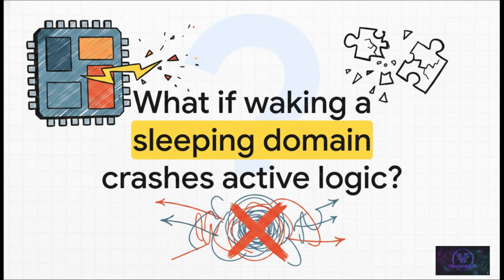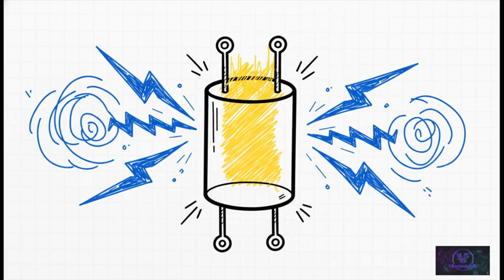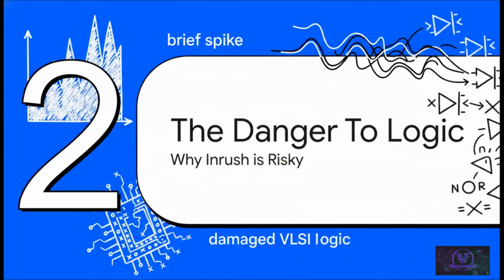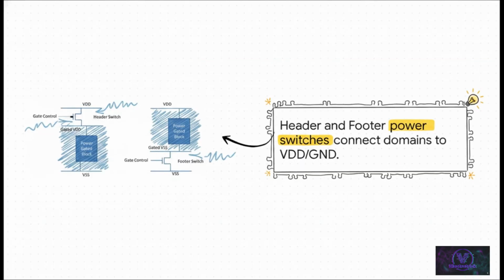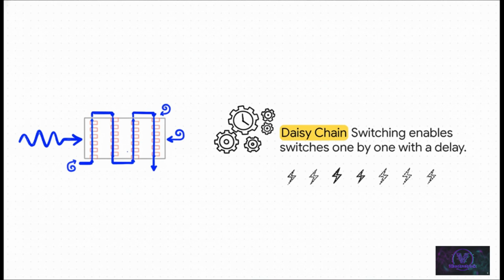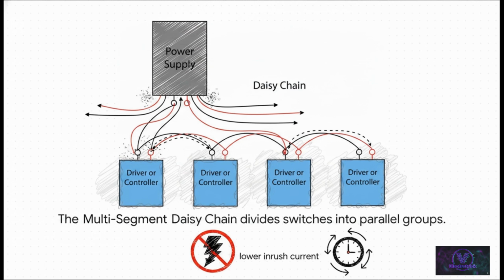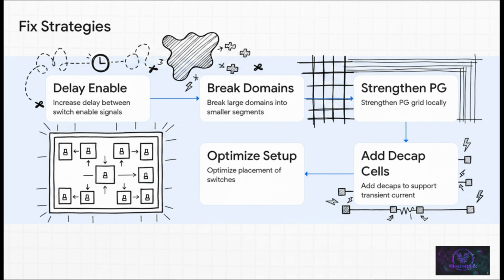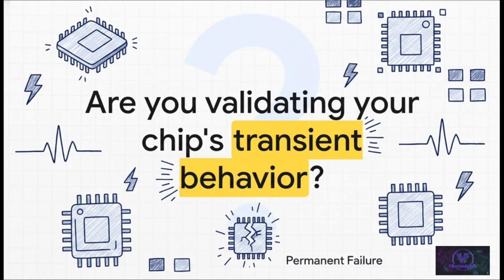Inrush Current Explained | Why Power-On Can Break Your Chip (VLSI)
When a power-gated block turns ON, it doesn’t just start working…

👉 It can create a massive current spike that affects the entire chip.

This phenomenon is called Inrush Current, and if not handled properly, it can cause:

👉 Voltage droop
👉 Functional failures
👉 PDN instability

🔍 What You’ll Learn in This Video:

What is Inrush Current in VLSI
Why it occurs during power gating - Charge sharing between OFF domain and active logic
How Engineers Fix Inrush Current:
Sequential switching of power switches
Daisy chain enable method
Multi-segment switching strategy
Trade-off between wake-up time and current spike

🎯 About This Series:

This is the final episode of the Power Delivery Network (PDN) Series:

👉 PDN → PG Grid → Power Gating → IR → EM → ESD → Inrush

💬 Let’s Connect:

If you're working in Physical Design / STA / Signoff, share your experience or questions in comments 👇